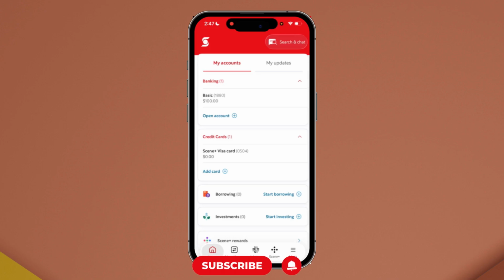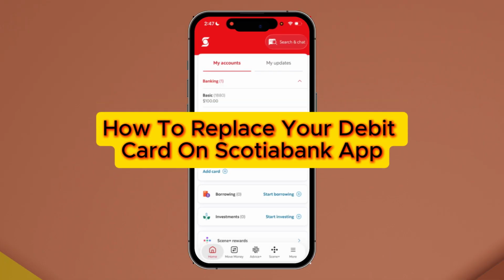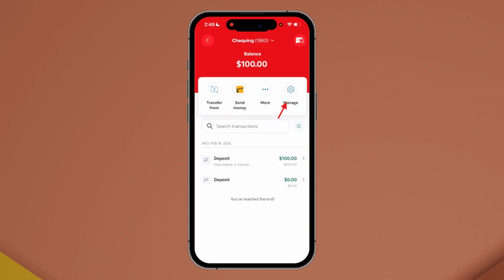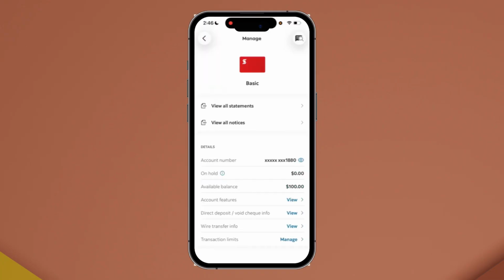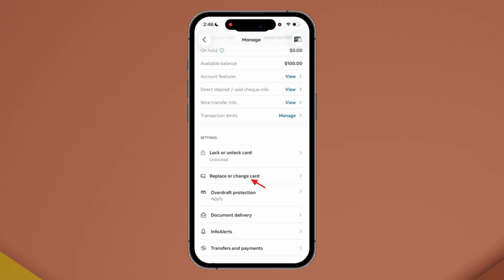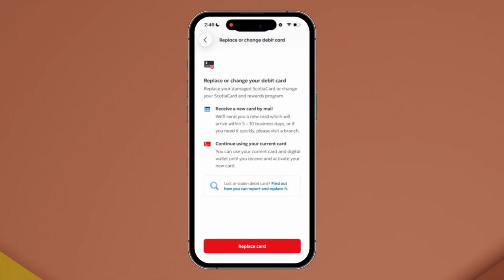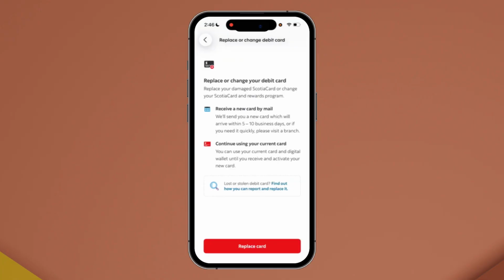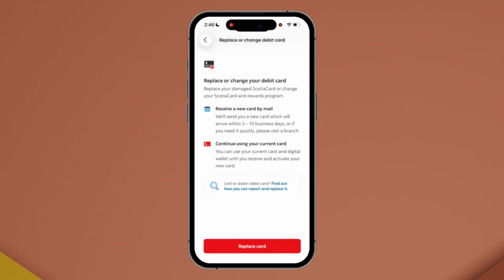How To Replace Your Debit Card On Scotiabank App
Learn how to replace your debit card on the Scotiabank app quickly and securely. In this video, you’ll discover how to request a new card, manage your account, and ensure uninterrupted access to your funds without visiting a branch.